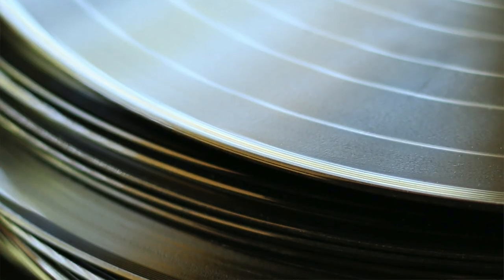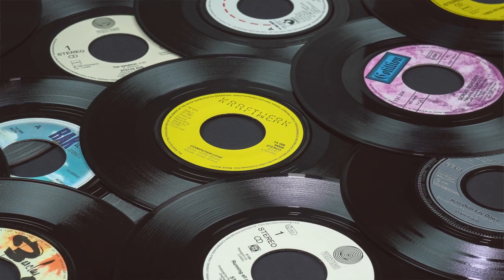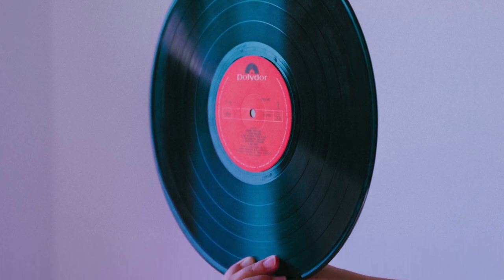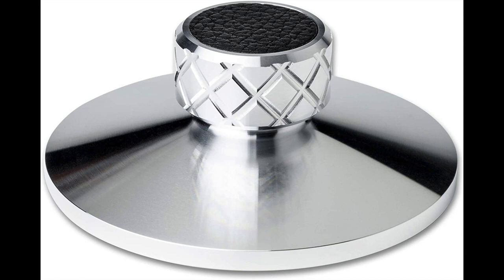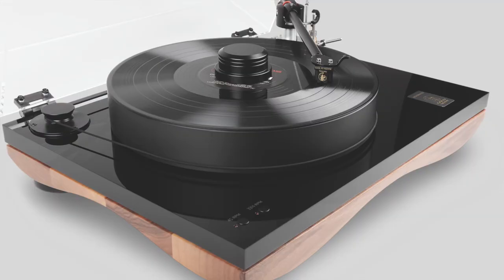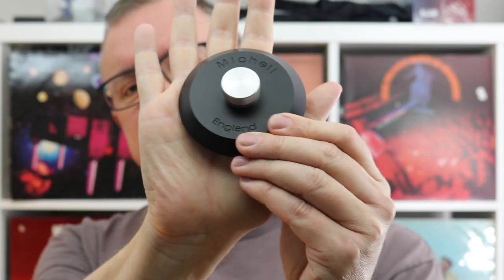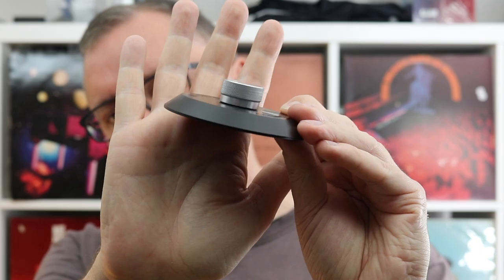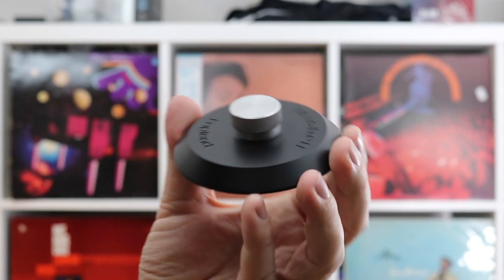Buyer's Guide - Buying a Turntable Clamp and Stabiliser or Weight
This Buyer's Guide focuses on buying a clamp or stabiliser, otherwise known as a turntable weight. Paul Rigby looks at a range of devices and explains why you might want to grab one. He also addresses the issue of using such a device to tackle warped records. There's plenty of advice here but we also want to hear your thoughts, hints and tips too, your experiences and any advice you add to the Comments section. We look forward to hearing from you.

UNSPLASH IMAGE CREDITS:
Photo by Natalie Cardona on Unsplash
Photo by Clay Banks on Unsplash
Photo by Denise Jans on Unsplash
Photo by KOBU Agency on Unsplash
Photo by Eric Krull on Unsplash
Photo by Giorgio Trovato on Unsplash
Photo by Andrew Ling on Unsplash
Photo by Isaac Smith on Unsplash
Photo by Agnieszka Kowalczyk on Unsplash